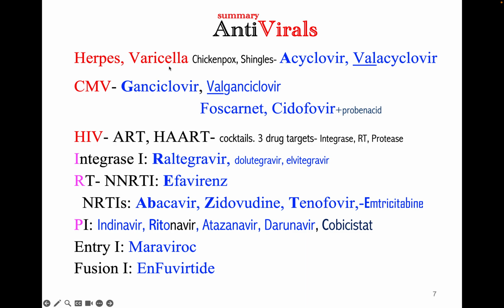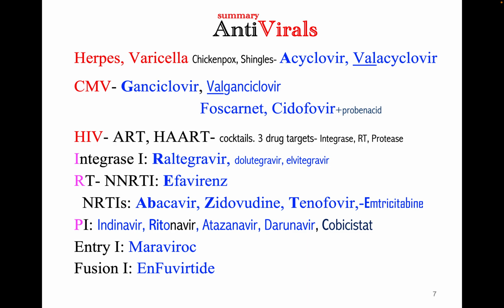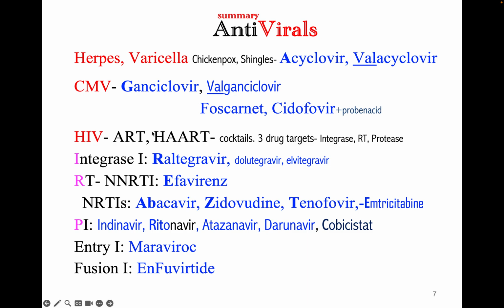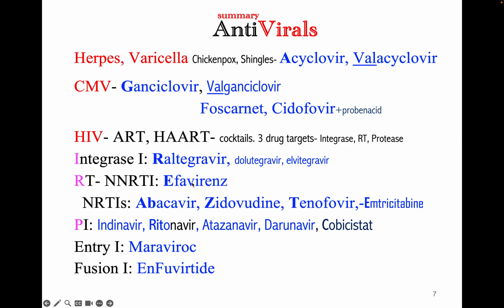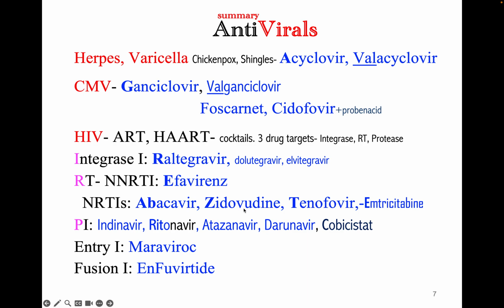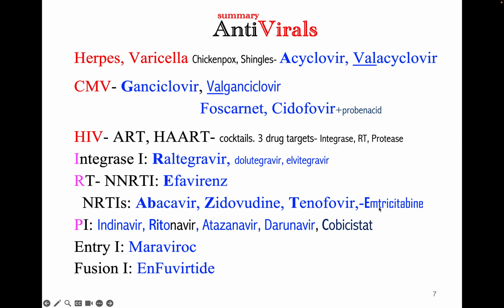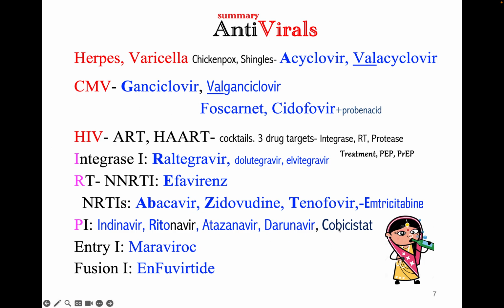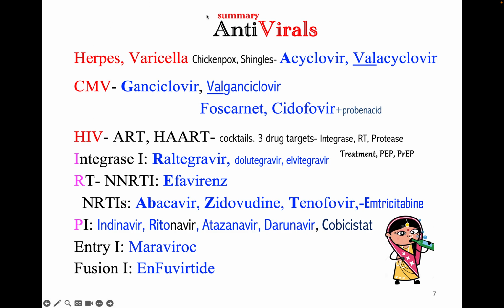AntiVirals HIV Drugs Summary 2024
Herpes and Varicella (chickenpox, shingles): treated by Acyclovir, or Valacyclovir

CMV treated by Ganciclovir or Valganciclovir.

If a patient has acyclovir or gancyclovir resistance all the above conditions can be treated with Foscarnet or Cidofovir
Foscarnet can cause seizure in patients with electrolyte imbalance.

HIV Drugs
1. Integrase Inhibitors: mnemonics: Rat with an Elephant Doll)
Raltegravir, Elvitegravir, Dolutegravir

2. RT inhibitors
a. Directly binding on RT: NNRTIs
Efavirenz:

b. Indirect: by binding on fake nucleotides: NRTIs [dine, bine, sine +two virs)
Abacavir, Zidovudine, Tenofovir, Emtricitabine, Didanosine, Lamivudine, Stvudine.

3. PIs: Mnemonics: Indian Rita At-a Daru (alcohol in Indian language), Contest (Cobicistat a pharmacokinetic booster)  Protest (Protease inhibition: MOA)
Indinavir, Ritonavir, Atazanavir, Darunavir, Cobicistat

4. Entry I: or Chemokine Receptor antagonist: Maraviroc

5. Fusion I: Enfuvirtide.